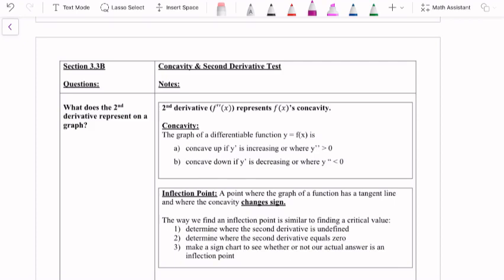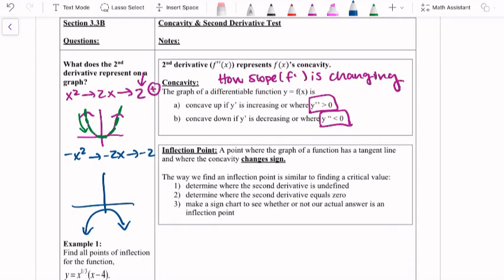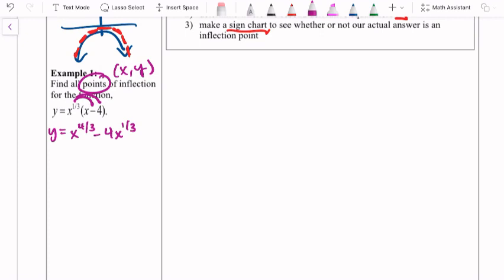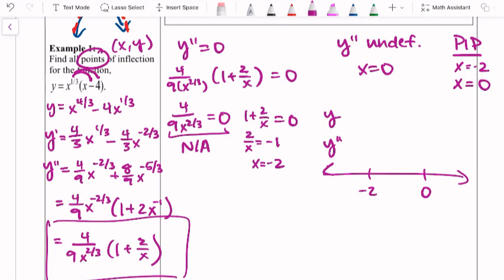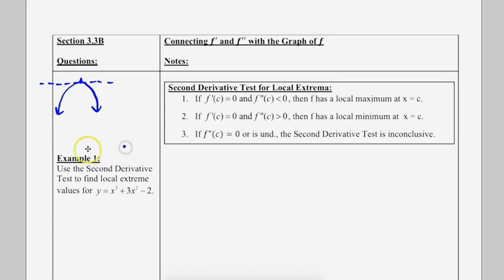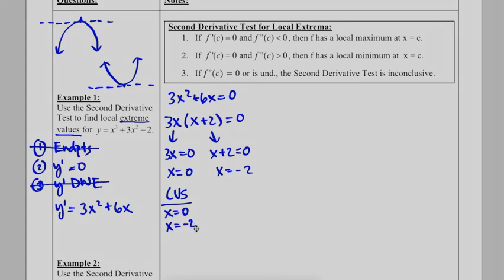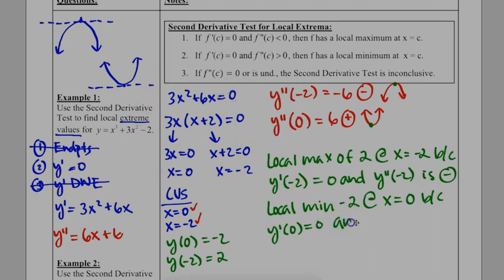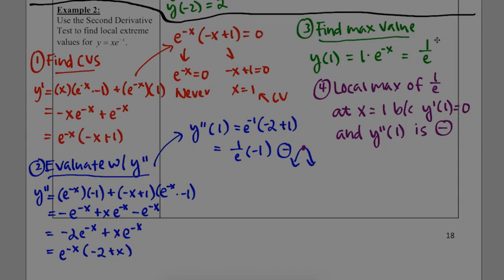3.3B - Concavity/2nd Deriv. Test